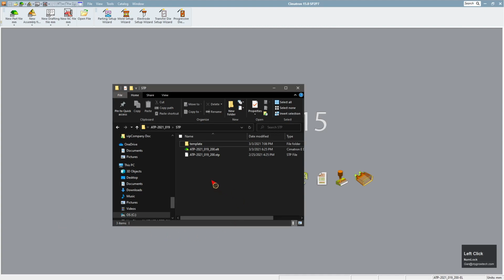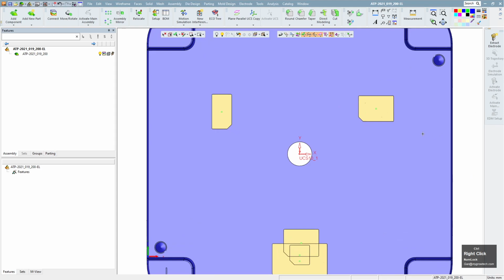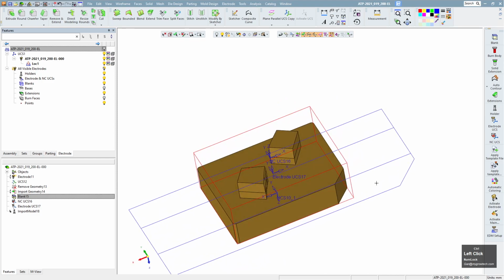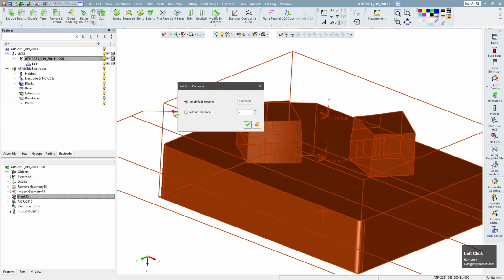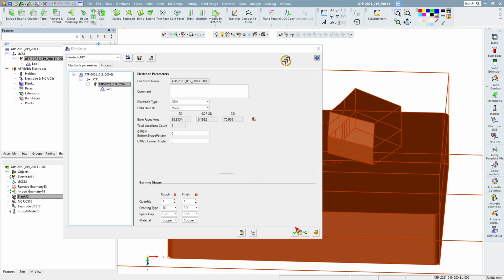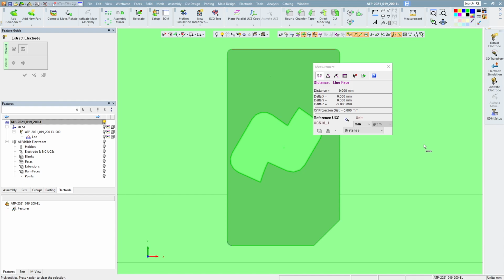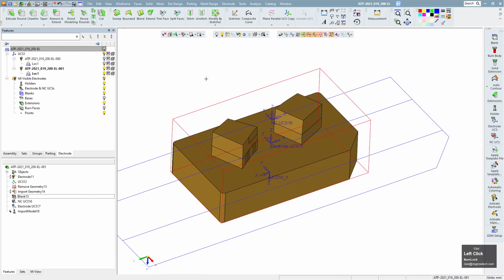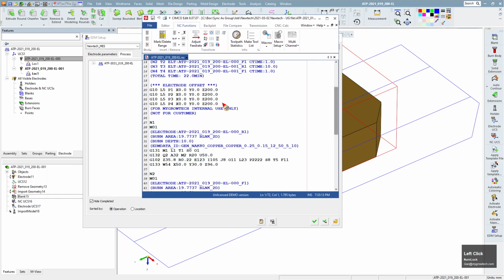ID210303 How to create Cimatron Electrode project from other completed electrode project step file